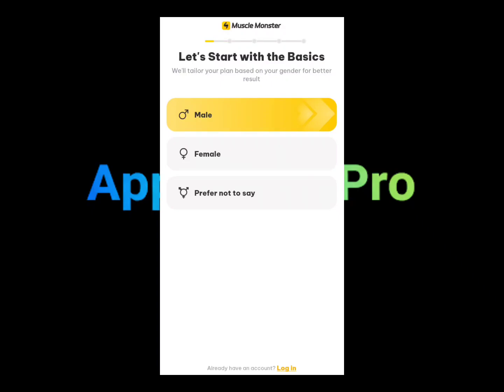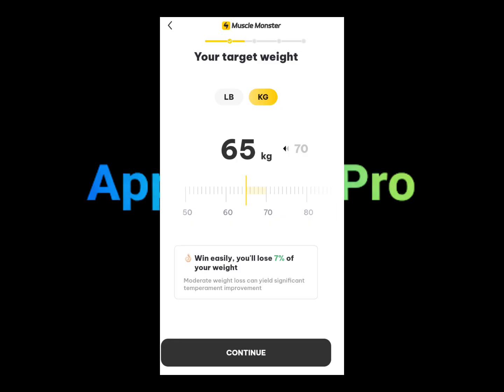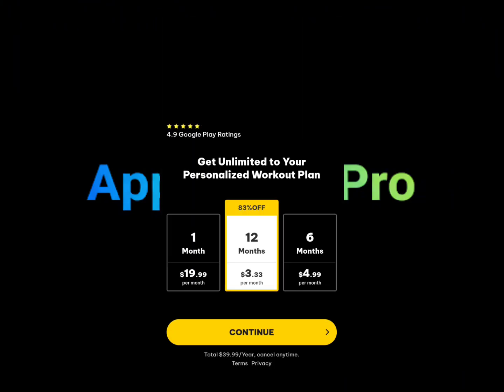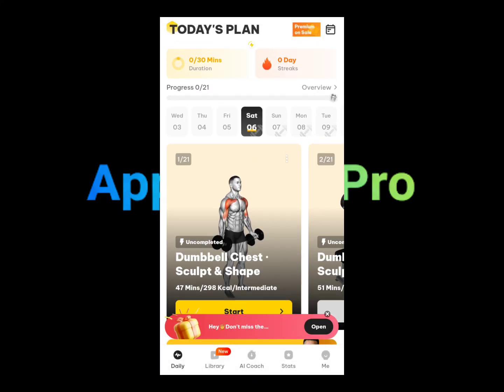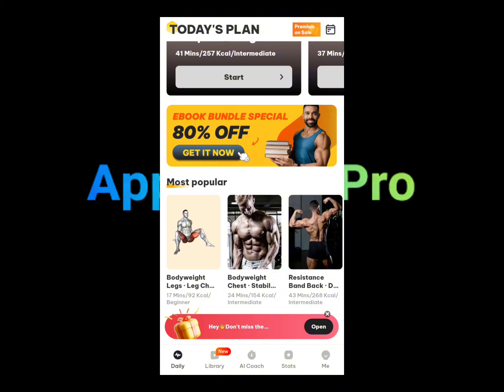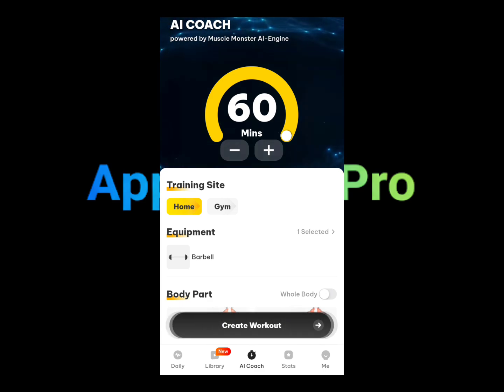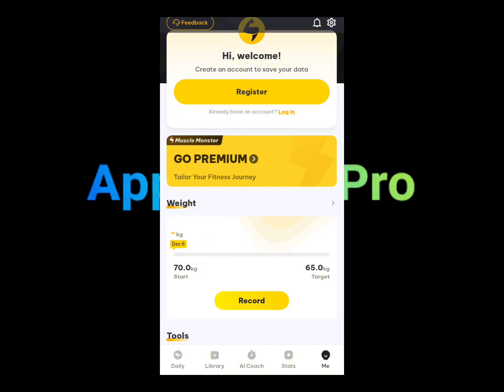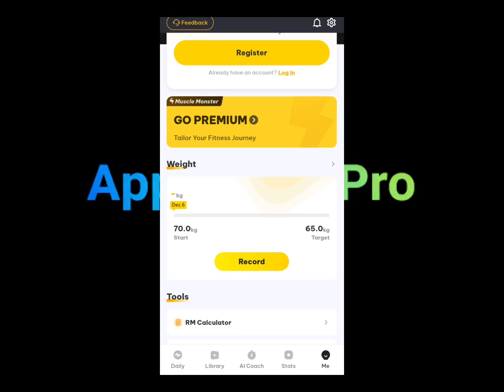Muscle Monster how to use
​Download Muscle Monster - Workout Planner

​Key Features of Muscle Monster - Workout Planner:

​Custom Workout Creation: Easily design your own personalized workout plans and exercise routines, tailored to your goals (e.g., muscle gain, strength, weight loss).

​Pre-Built Programs: Access a library of expertly designed workout programs for various fitness levels and goals, including bodybuilding, powerlifting, and home workouts.

​Detailed Exercise Library: Features a comprehensive list of exercises with step-by-step instructions, HD videos, and muscle-target illustrations to ensure proper form.

​Built-in Workout Tracker: Log your sets, reps, and weight lifted for every exercise. The app automatically tracks your progress and personal records (PRs).

​Progress Analysis: Monitor your strength gains, volume, and body measurements over time with detailed charts and statistics, keeping you motivated.

​Rest Timer: Includes an integrated, adjustable rest timer to help you maintain optimal recovery periods between sets.

​Intuitive Interface: Offers a simple, clean, and highly efficient interface designed to keep you focused on your workout and minimize distractions.